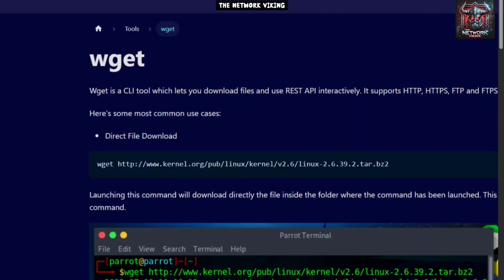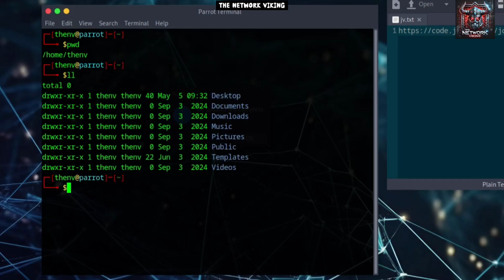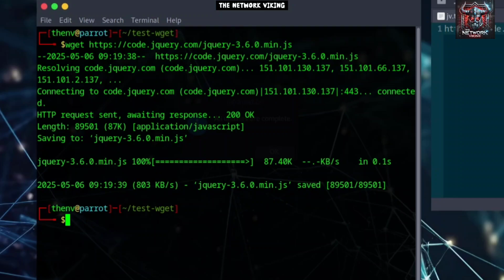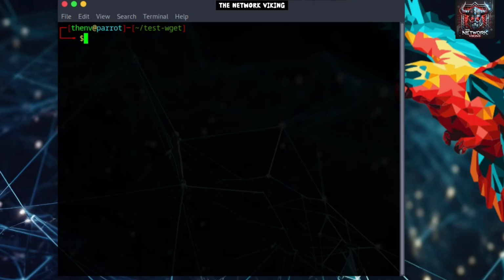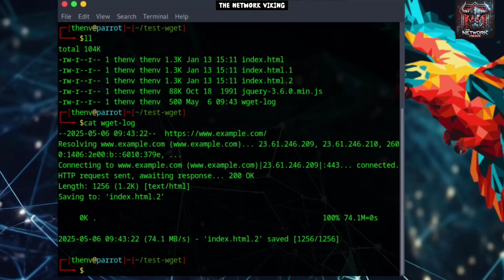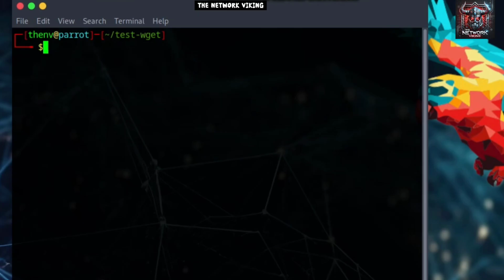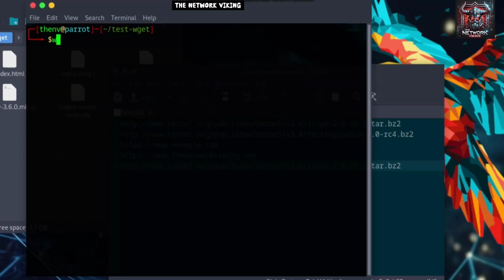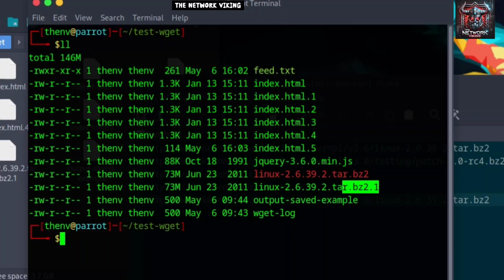Wget in ParrotOS 2025 | Step by Step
Wget (short for World Wide Web Get) is an open-source utility that allows you to retrieve content from web servers via HTTP, HTTPS, and FTP protocols. It is designed for non-interactive downloads, meaning it can operate in the background without user input, making it great for scheduled downloads.

Multiple options highlighted in the video. Must watch!